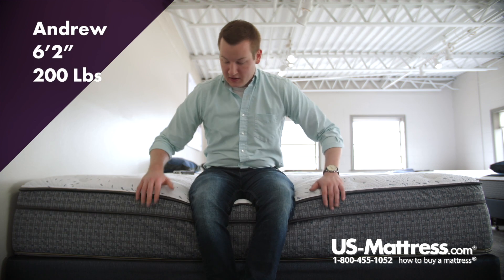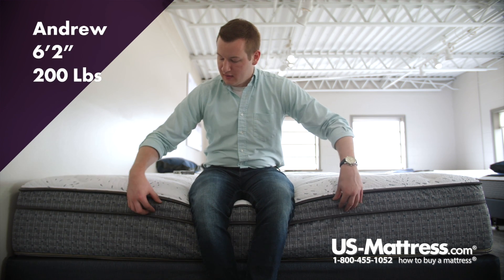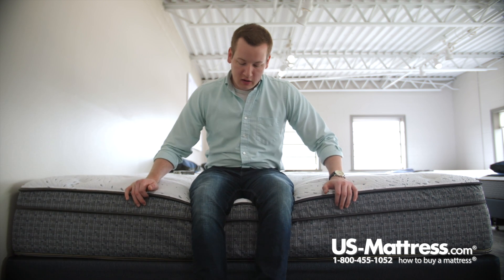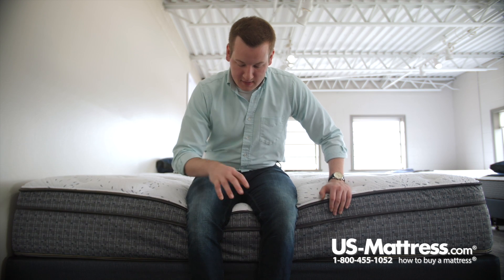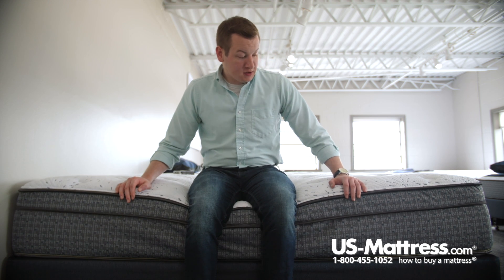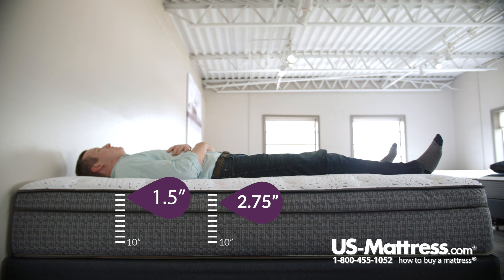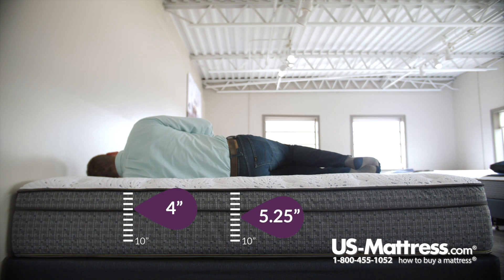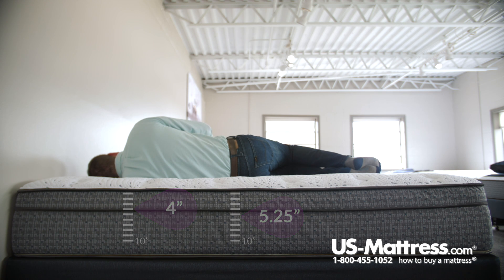King Koil Luxury Carlisle Euro Top Mattress Comfort Depth 1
King Koil Luxury Carlisle Euro Top Mattress